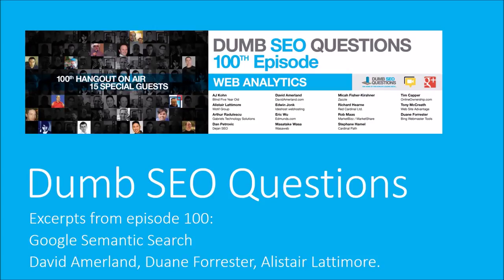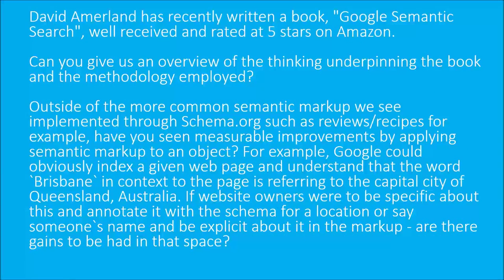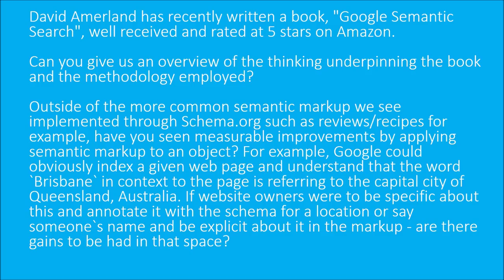Dumb SEO Questions 100th episode, Q1: Google Semantic Search.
We put dumb seo questions to some of the world's leading SEO practitioners.

Alistair Lattimore asked this question of David Amerland, Author of the book, Google Semantic Search:
"David Amerland has recently written a book, "Google Semantic Search", well received and rated at 5 stars on Amazon.

Can you give us an overview of the thinking underpinning the book and the methodology employed?

Outside of the more common semantic markup we see implemented through Schema.org such as reviews/recipes for example, have you seen measurable improvements by applying semantic markup to an object? For example, Google could obviously index a given web page and understand that the word `Brisbane` in context to the page is referring to the capital city of Queensland, Australia. If website owners were to be specific about this and annotate it with the schema for a location or say someone`s name and be explicit about it in the markup - are there gains to be had in that space?"

Special thanks to Duane Forrester, Senior Product Manager, Bing, for his input to this question.